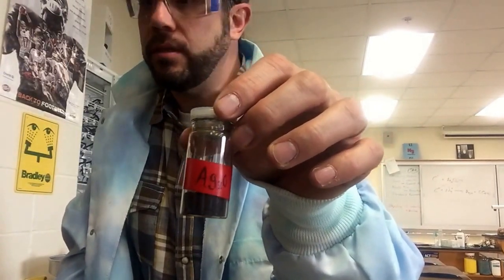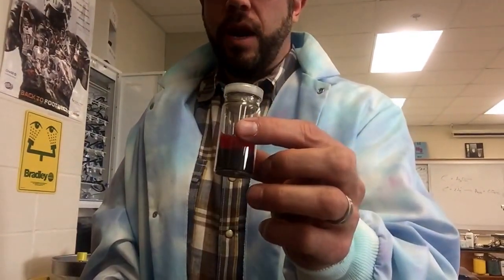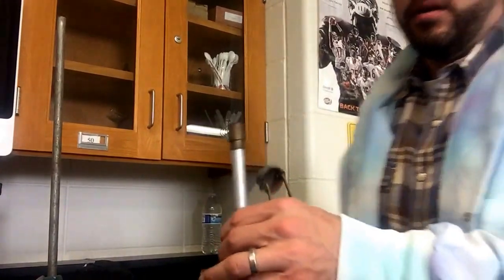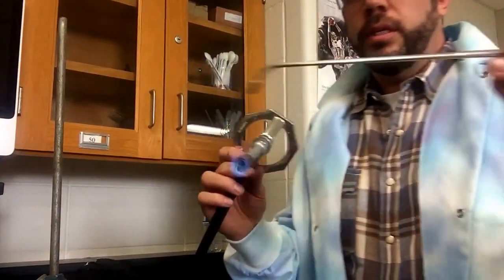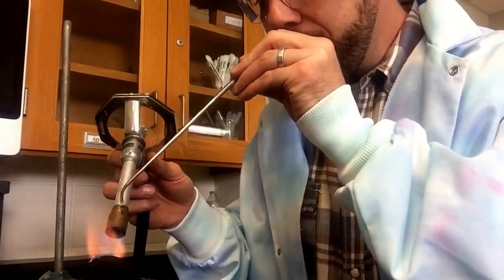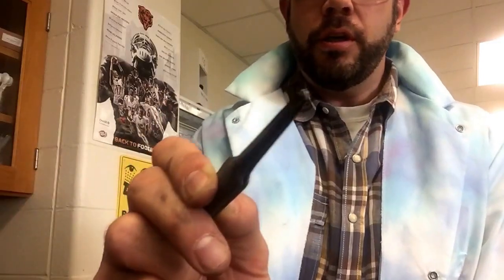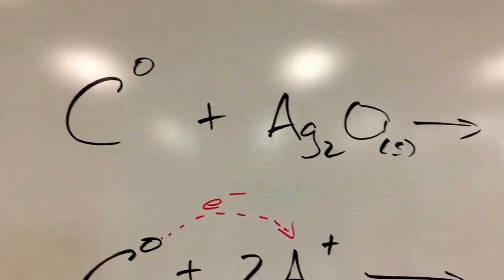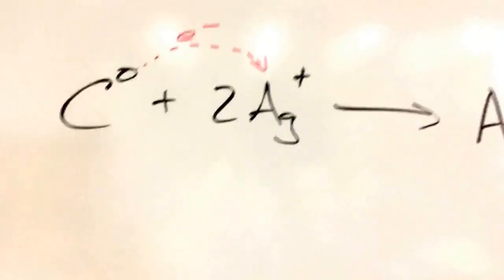Pyrometallurgy Lab using Charcoal and Silver Oxide